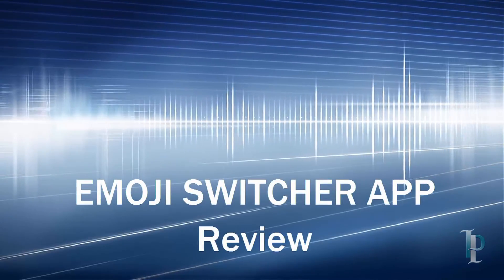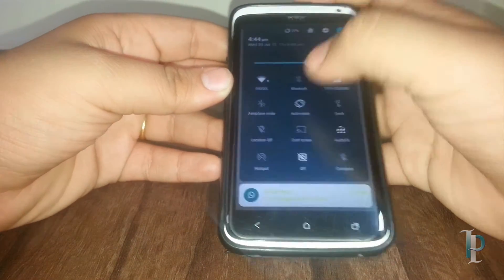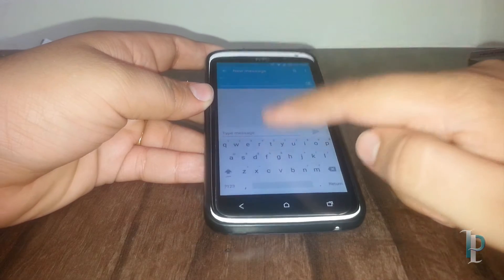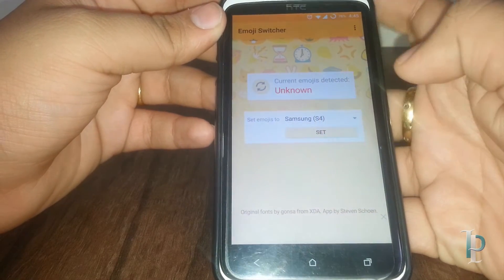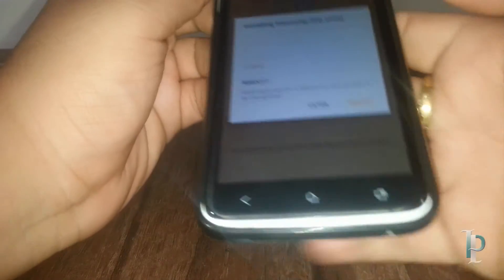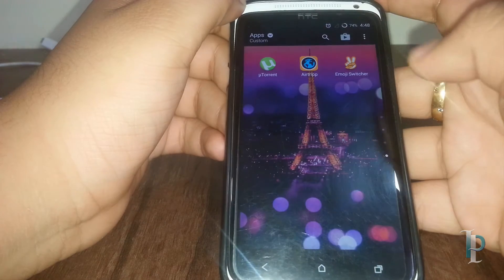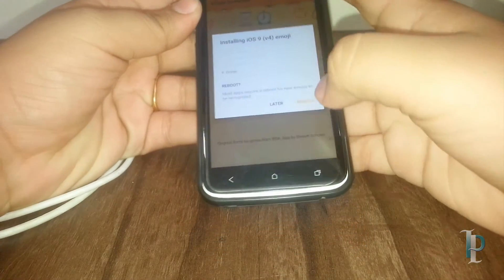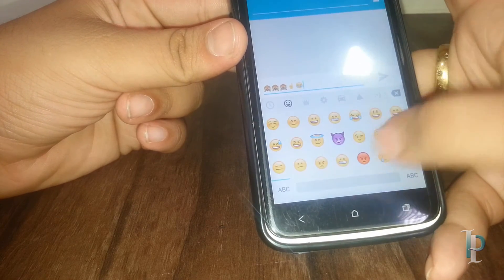How to change Emojis For any Android Devices (Root)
This Video is Dedicated For Emoji switcher. In this video I can show you "How to change emojis for any Android devices (Rooted)"

This App Help to Change Your Current Emoji to Samsung , Lg, iOS, Google For free and for a small charge Emoji One and Twitter also available .

If it's not working Busybox is recommended

Connect Us With:-